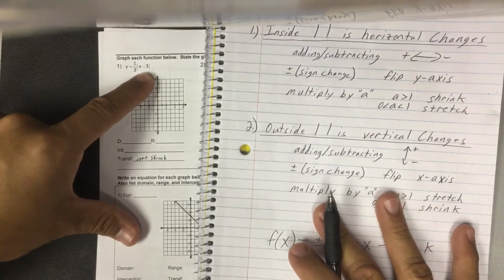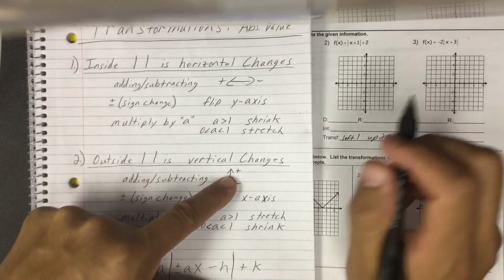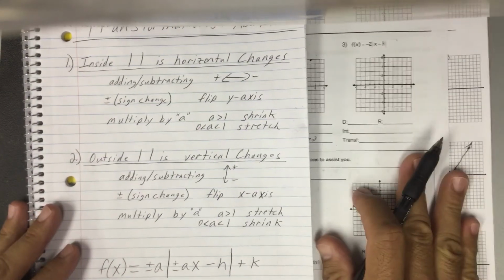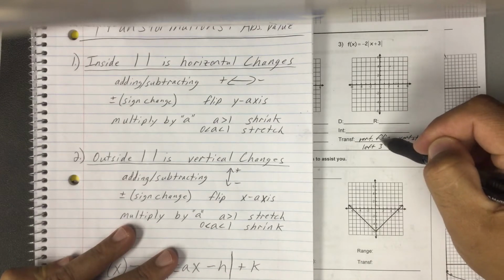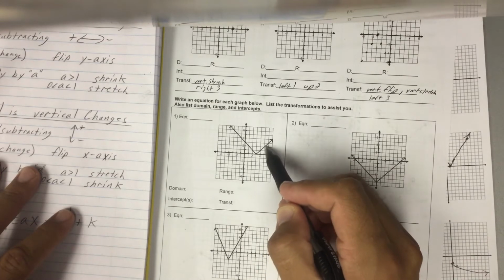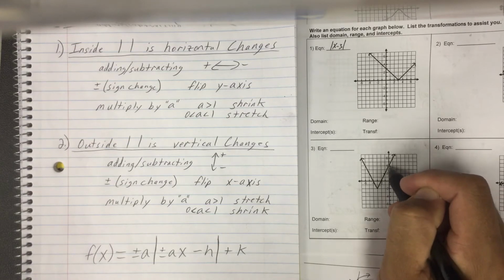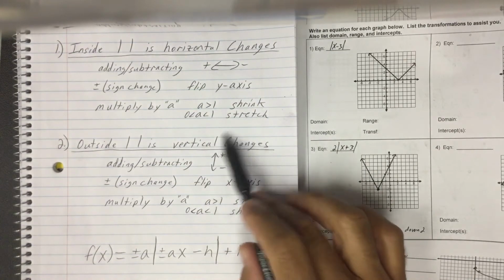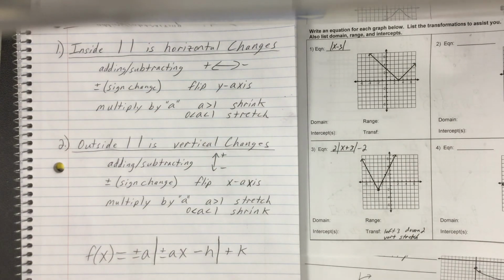#24 Graphing page 2